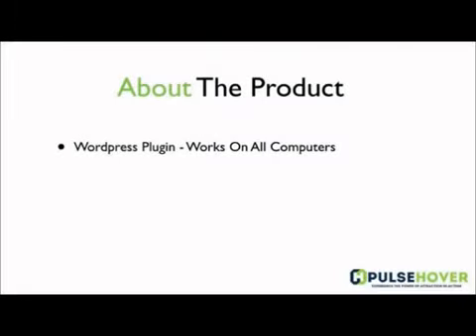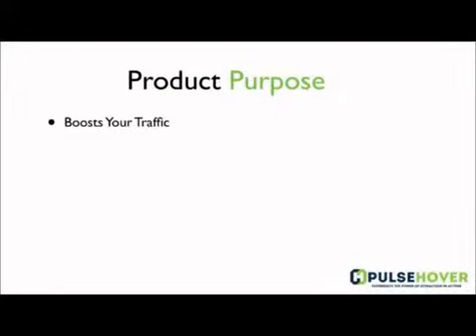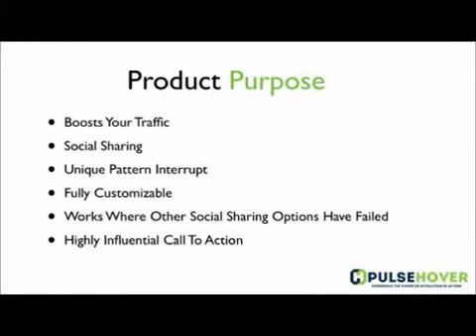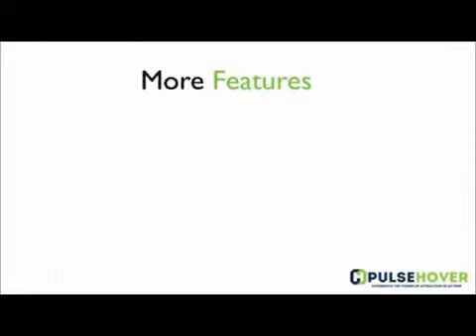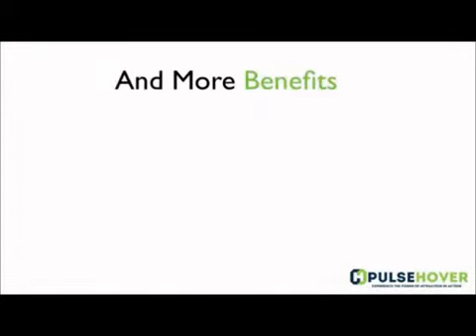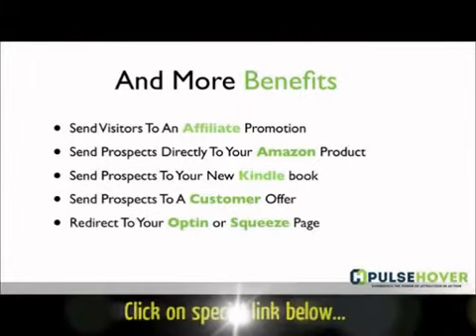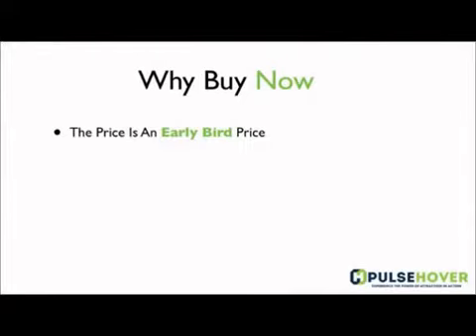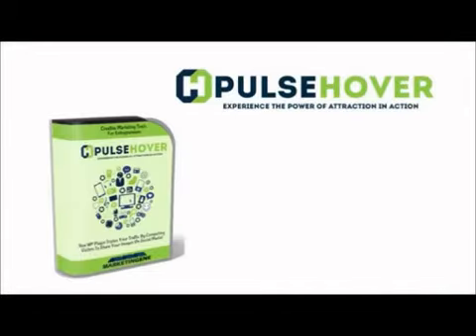Free WP Plugin - Pulse Hover - Get Visitors To Share Images | wordpress social plugin best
Subject: A Great Tool At No Cost Today

I've got something I'm sure you'll like.

Especially when you discover first of all
what it can do and secondly, you don't have
to pay a dime to get it.

We marketers know that getting your images
shared is a top priority but it's not easy
to know how to grab their attention, let
alone how to get them to use the share
icons.

Well this clever new tool is just what you
need.

A really smart pattern interrupt has been
developed, that's something product creators
are pretty keen to design.

A pattern interrupt means, it's going to
catch your site visitors attention and
because it works so well, they are
guaranteed to take more notice!

The designers of this plugin are already
well known for their quality products
and this one is no different.

Smart, attractive, easy to use AND
supported, it's a no brainer to take up
their offer of getting a version for no
cost at all!

Give it a whirl and see how cool it is...